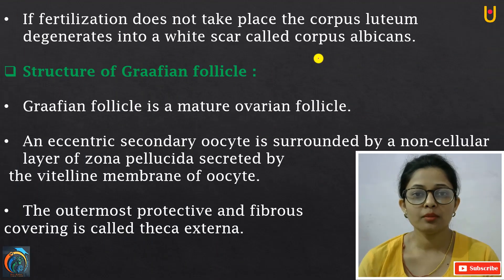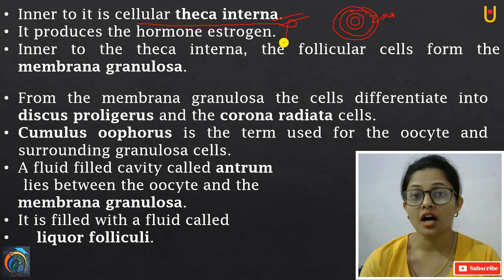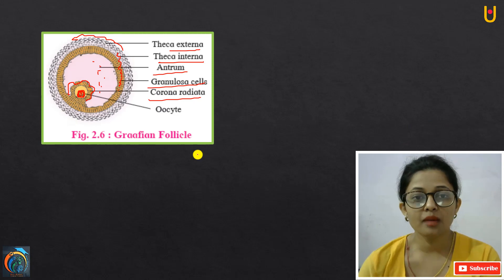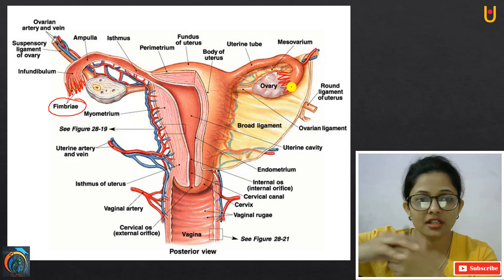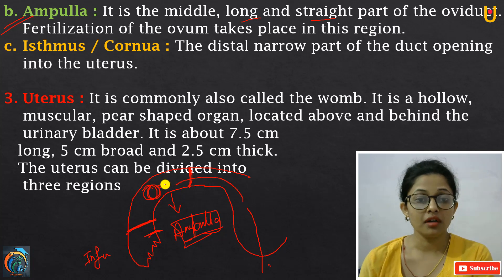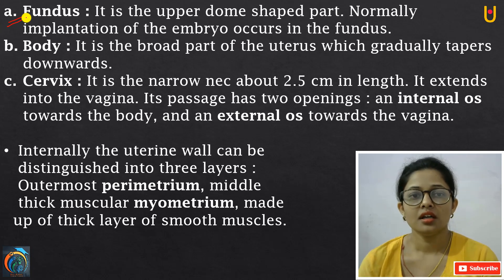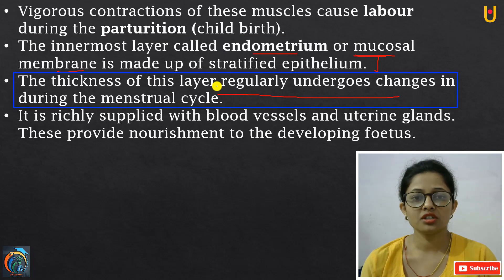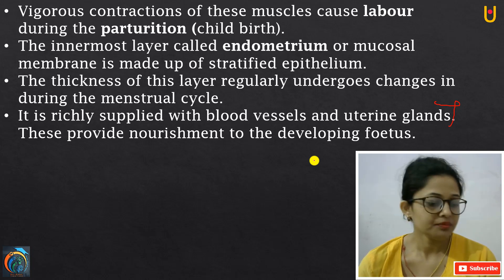Reproduction in Lower and Higher Animals Class 12th Part 5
Hello Friends
Reproduction in Lower and Higher Animals Class 12th Part 5 | Maharashtra Board Class 12th Biology New Syllabus 2020 | In this video, you will learn about the Structure of Graafian Follicle, Graafian Follicle, Oviduct/Fallopian Tube/Uterine Tube, Infundibulum, Ampulla, Isthmus/Cornua, Uterus, Fundus, Body, Cervix, Uterus Cancer, Symptoms of Uterus Cancer.
JOIN PWA LIVE YouTube Channel for Commerce Class 12th Videos, CBSE Class 10th & Hots Class 10th MH Board Live Classes & Language Videos of Class 8th 9th & 10th i.e. Hindi, Marathi, & Sanskrit.

Also, JOIN Pawan Wagh Academy Telegram Channel for All Updates

Keep Watching Keep Learning
Pawan Wagh Academy
Making Mathematics Simple & Interesting